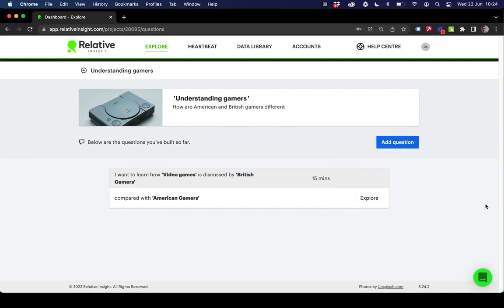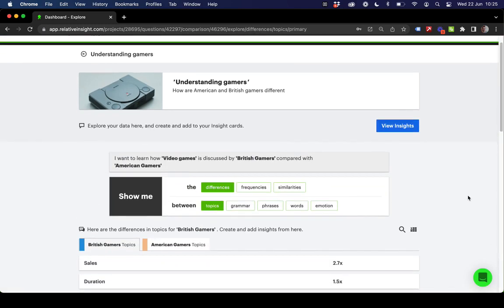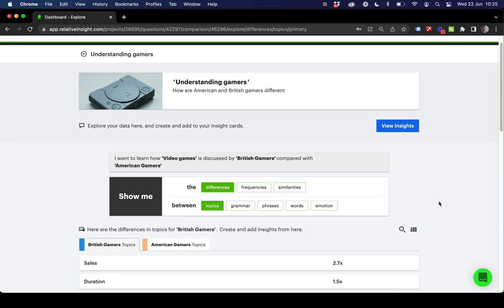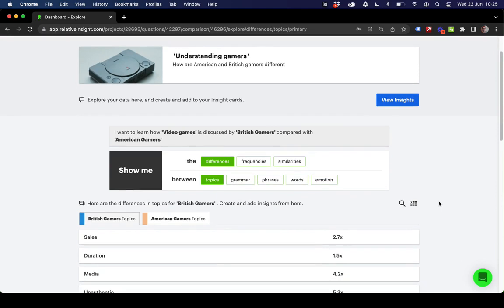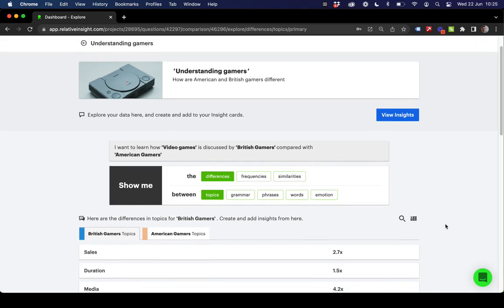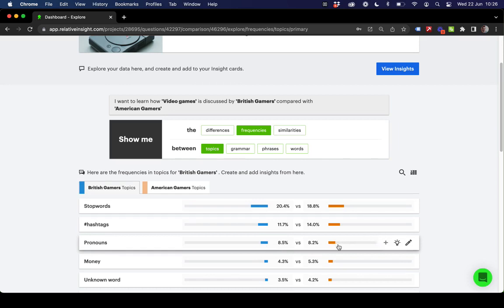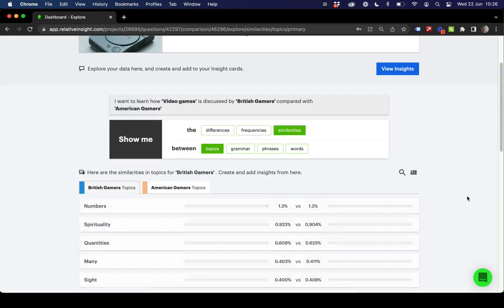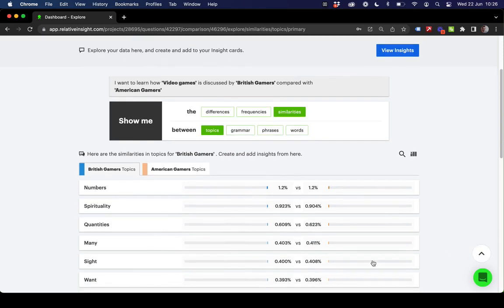Interpreting Differences, Frequencies & Similarities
Learn how to interpret the results of a comparison in Relative Insight.